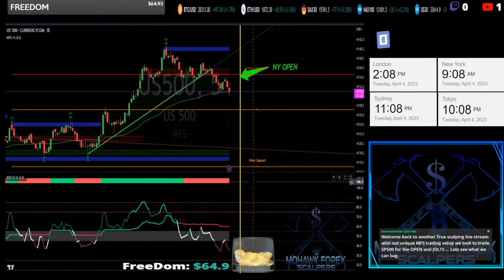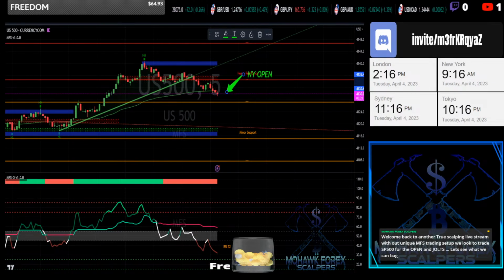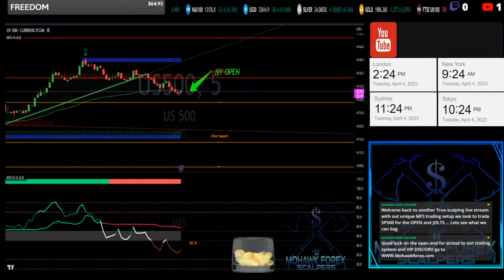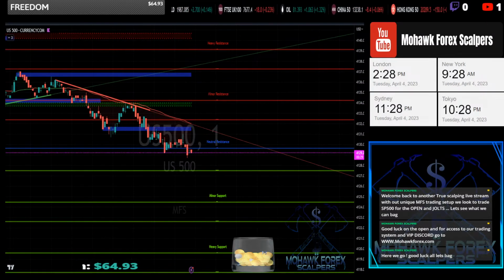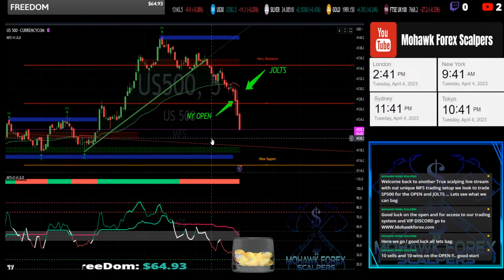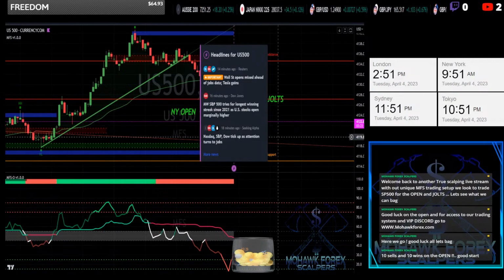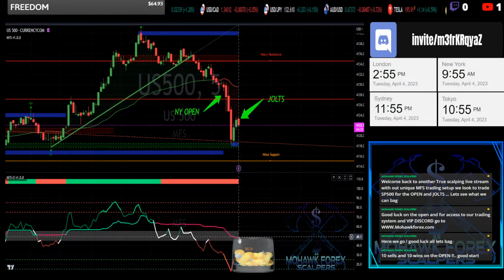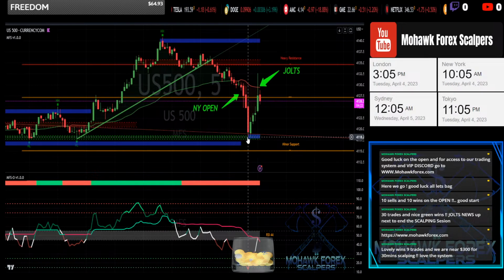LIVE JOLTS Jobs News Scalping with US Market Analysis and Market Open Trading LIVE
LIVE JOLTS Jobs News Scalping , US Market Analysis and Market Open Trading LIVE

Forex (USD, EUR, GBP, ...), Cryptocurrency (BTC, ETH, DOGE, ...), Metals (Gold, Silver), Oil,   Stocks (AMC, GME,...) JOLTS Jobs Report, Technical Analysis,  News & More.

 Chat Rules:
Don't disrespect the host or others.